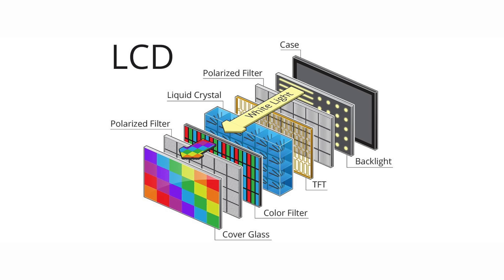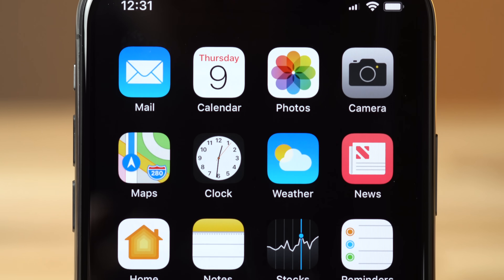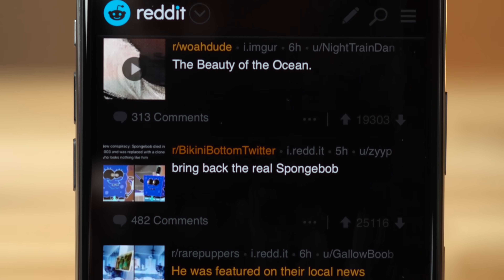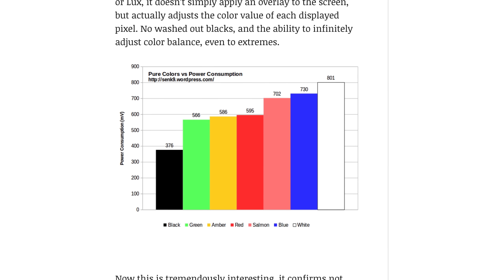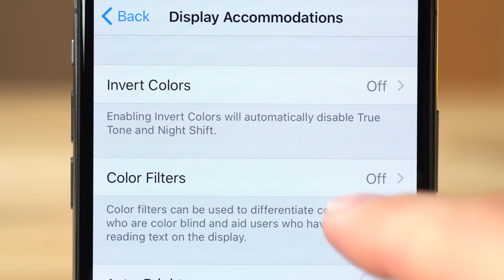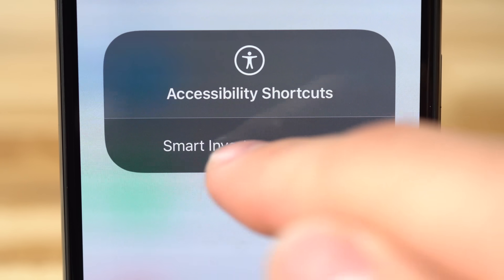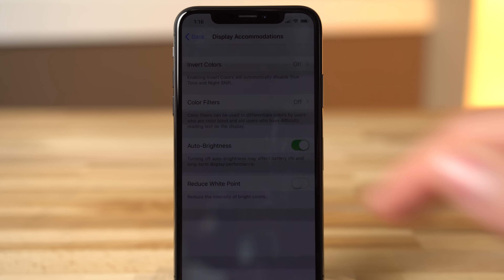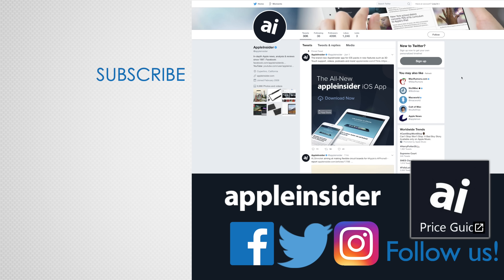Dark Mode on iPhone X VASTLY improves battery life!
Appleinsider explains why using a darker wallpaper and 'Dark Mode,' or Smart Invert, help save battery life on the OLED display-equipped iPhone X. We ran a couple of battery life tests and saw shocking results!